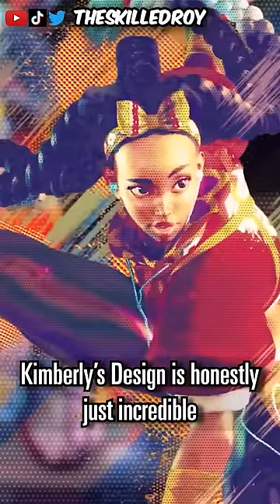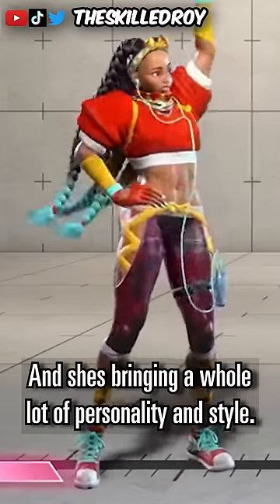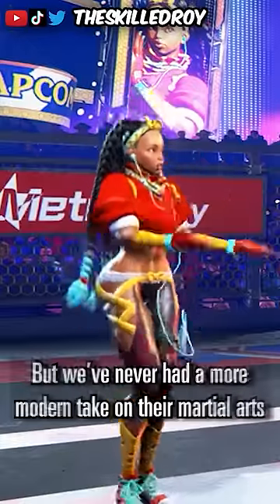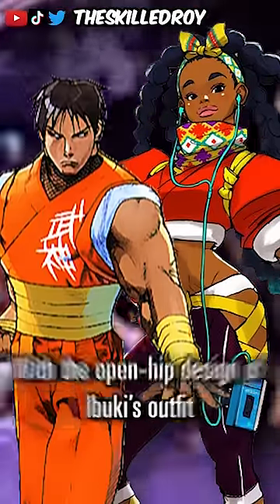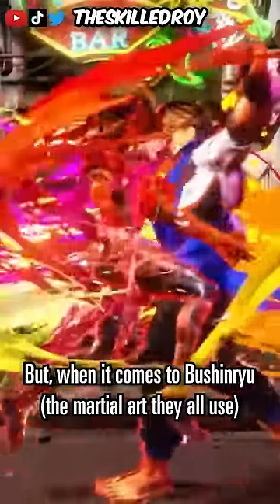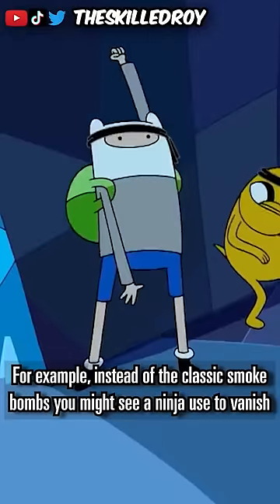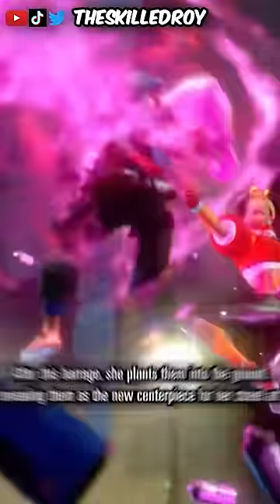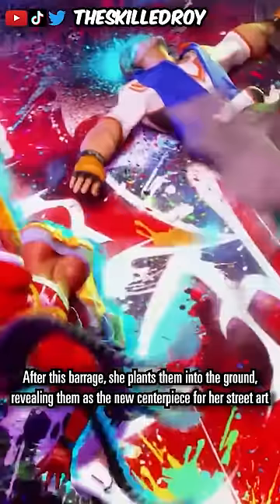The Street Art Ninja - Kimberly | Character Design Thoughts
The NEWEST fighter of the Bushinryu martial art has arrived! Kimberly looks absolutely amazing in Street Fighter 6! Shes taken a lot of ques from both Guy and Ibuki and remixed them with a new modern take.

Stay up to date with my thoughts via Social Media!